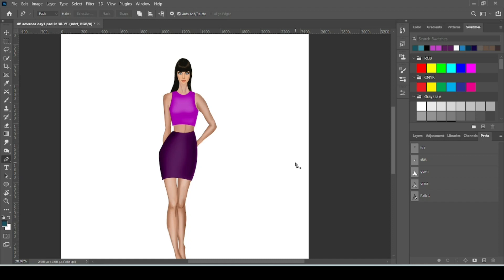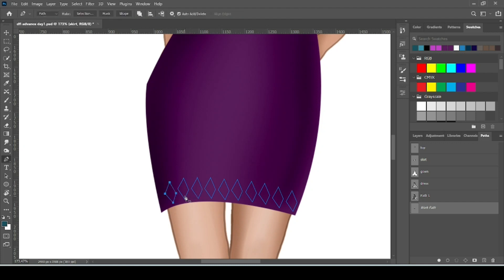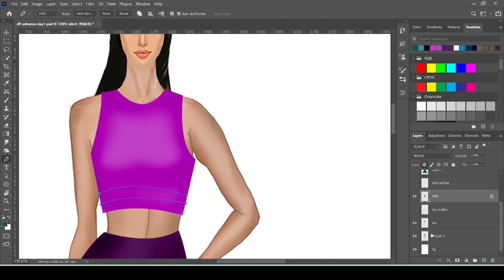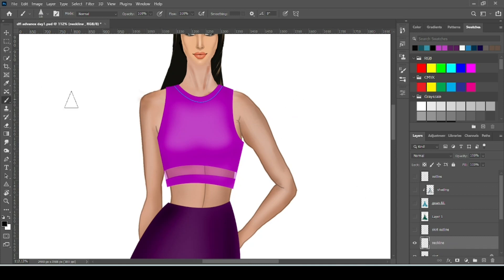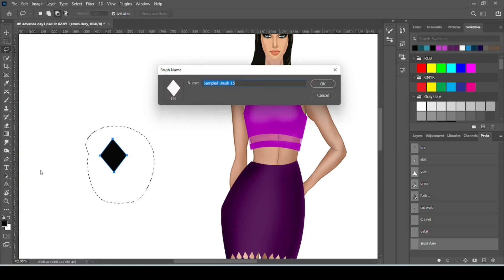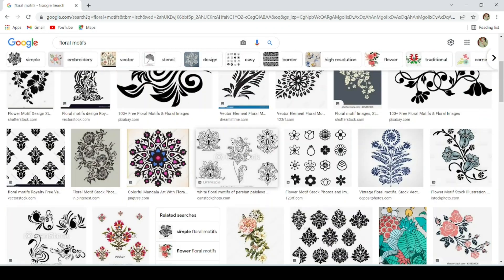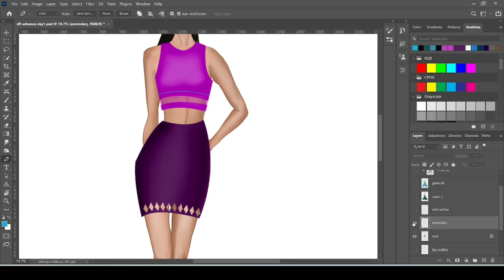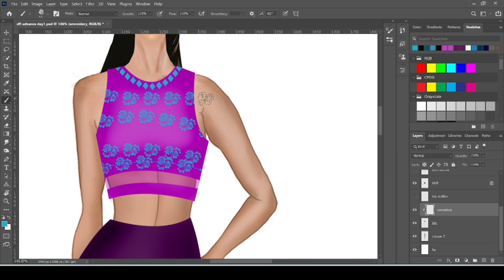Digital fashion illustration for intermediate | cut work and net effect on garment| custom brushes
In this video I will be showing you how to do cut work, net effect and repeat cut work using pen tool. We will also learn how to make custom brushes.

Instagram (this is the best place to find me)